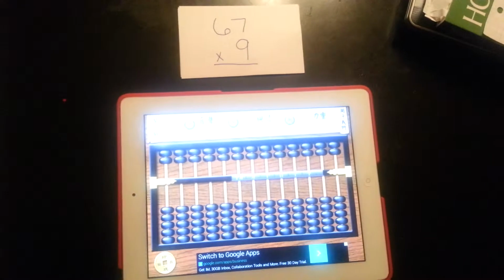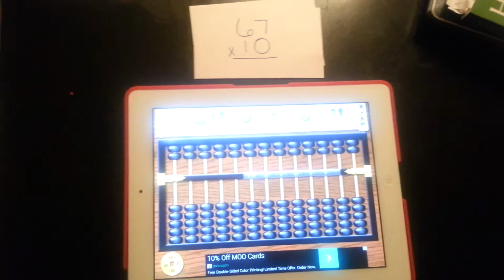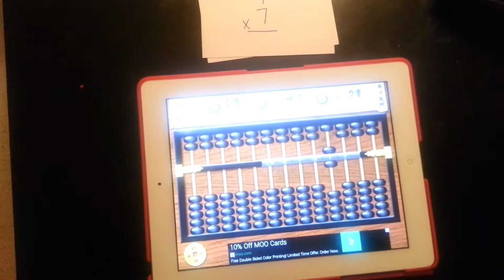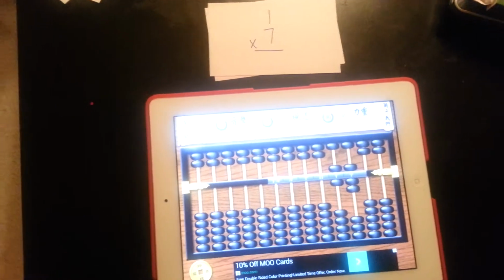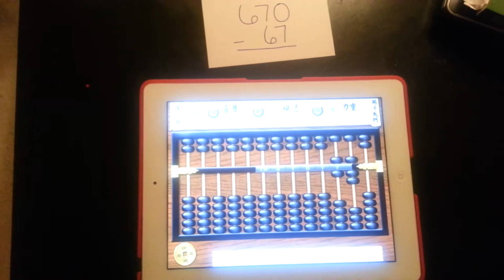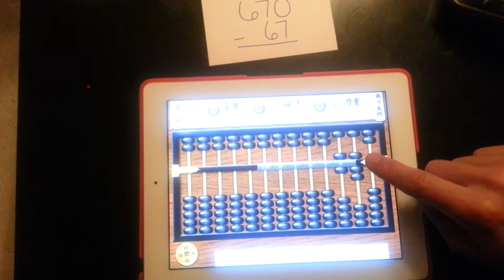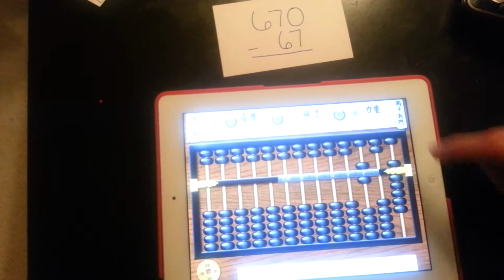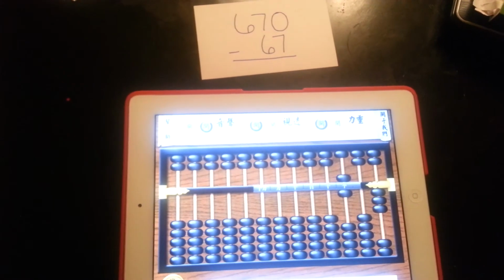How to Solve 67 x 9 using an abacus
Using an abacus to solve 67 x 9 = __, using trick 17 from Rapid Math Tricks and Tips (Julius, 1992, p.62)